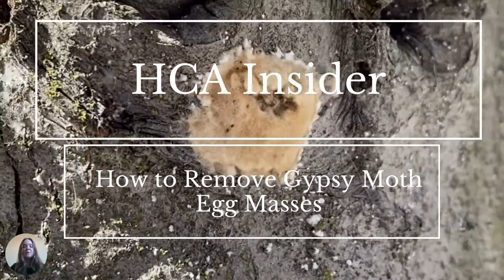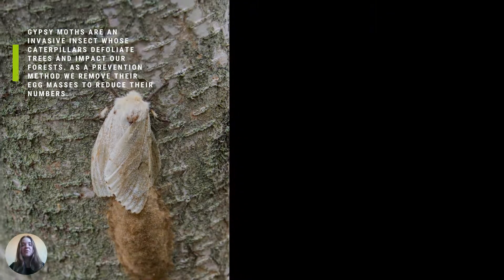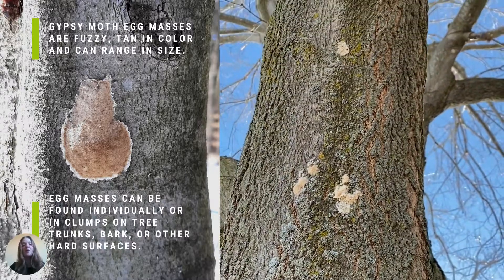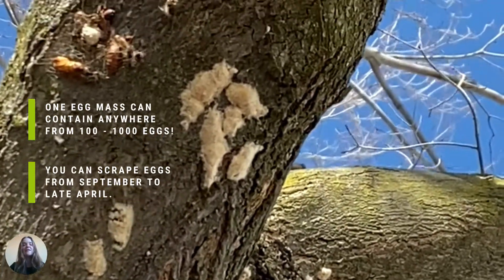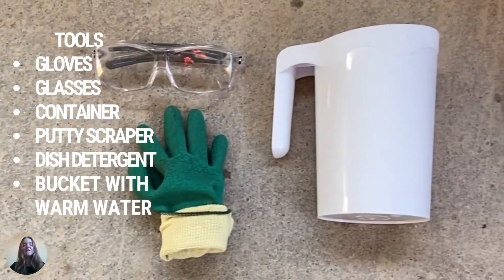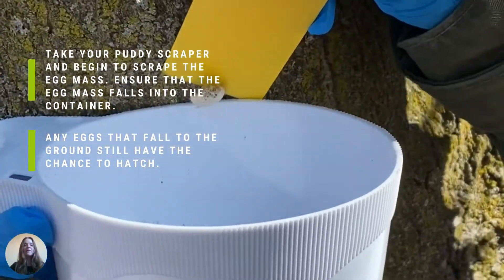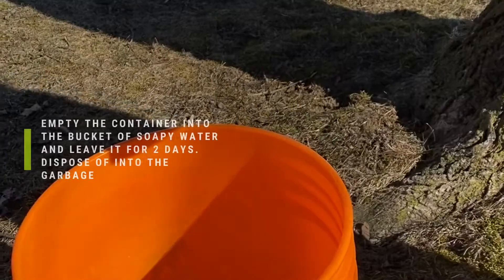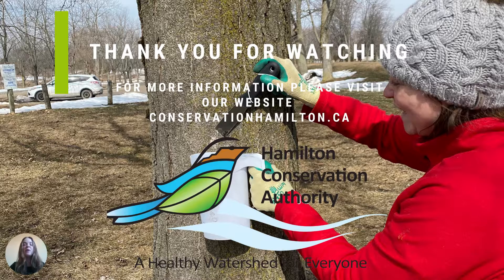HCA Insider: How to Remove Gypsy Moth Egg Masses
Learn the correct techniques for removing Gypsy Moth egg masses! This invasive species has been  weakening trees across our watershed.